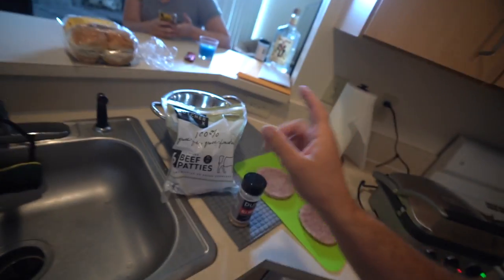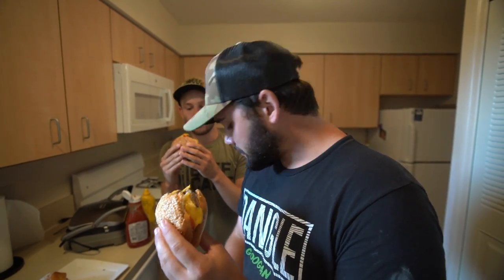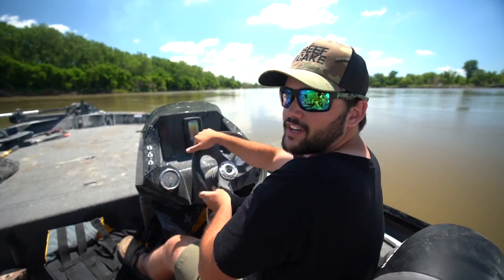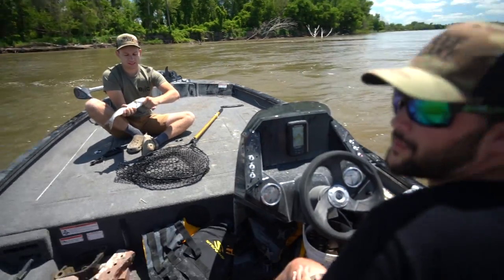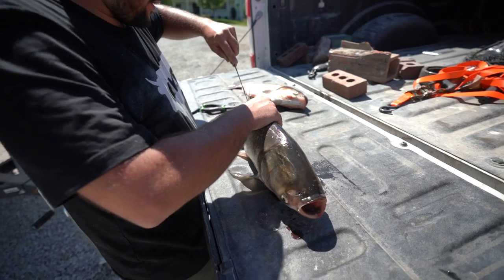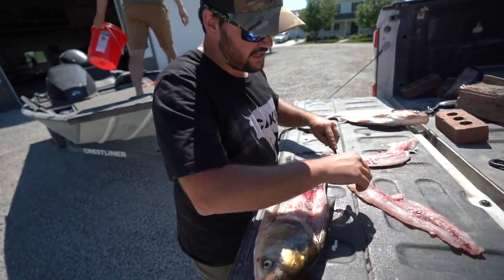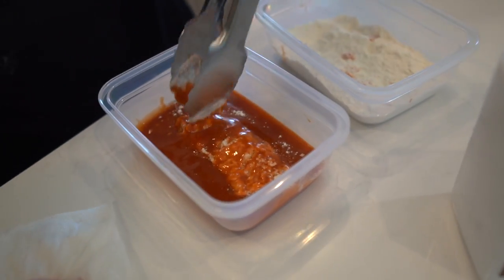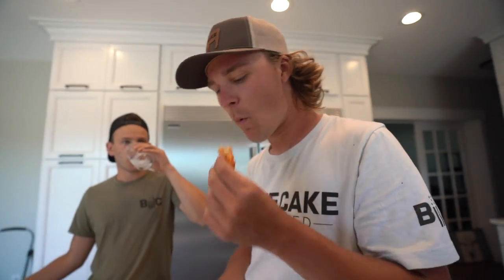Giant River FLYING ASIAN CARP Catch Clean Cook!!! (World's Stinkiest Fish)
You guys asked for it so here it is! We caught and cooked the nasty flying asian carp! I hope you all enjoy!